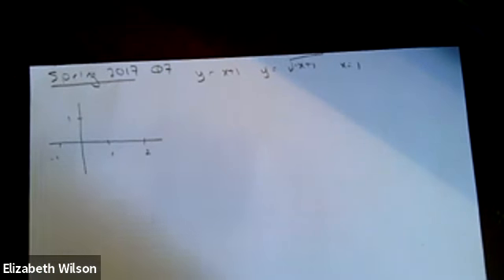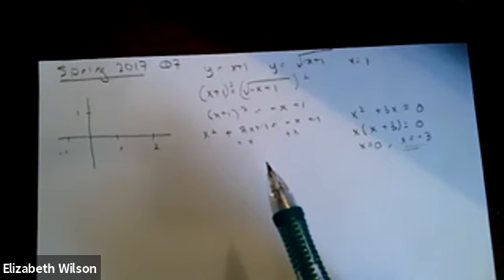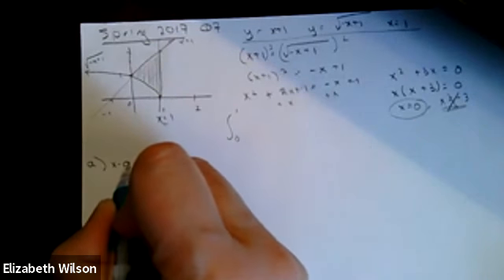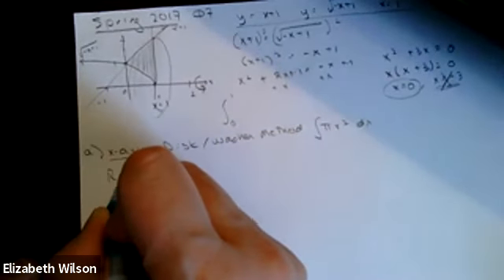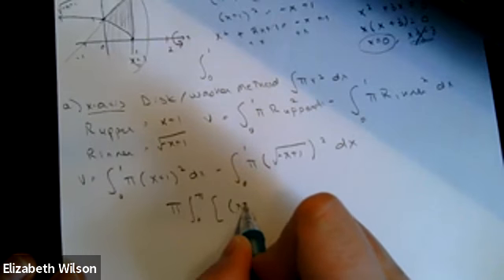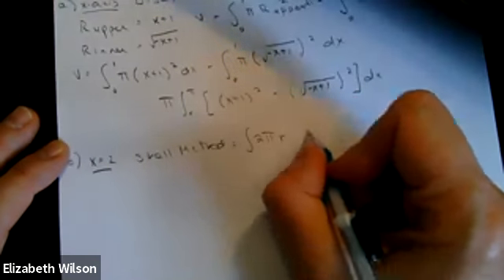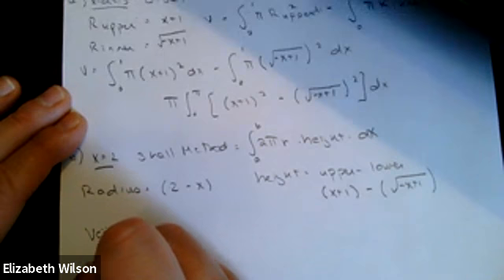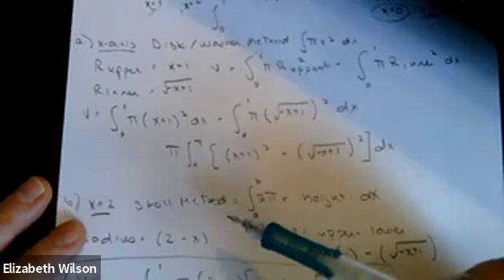Calculus 2 Final Exam Spring 2017 Question 7 Volume of Revolution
Calculating the volume by revolving an area between two functions around a horizontal axis (Disk Method) or a vertical axis (Shell Method).